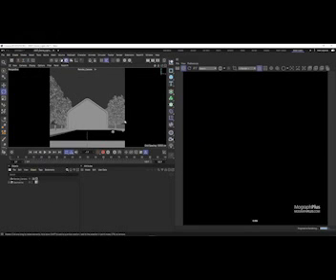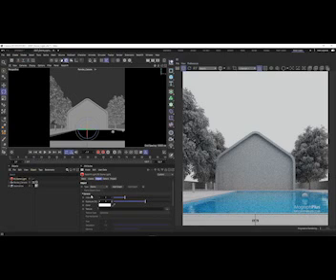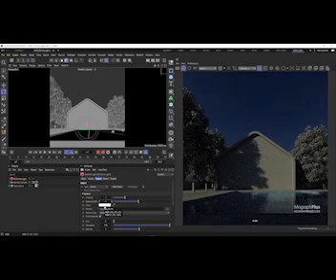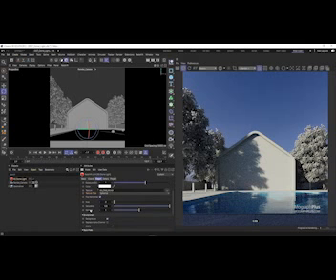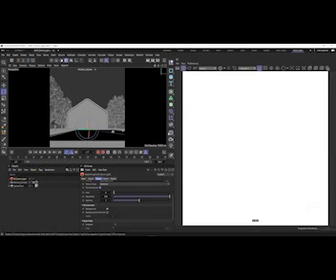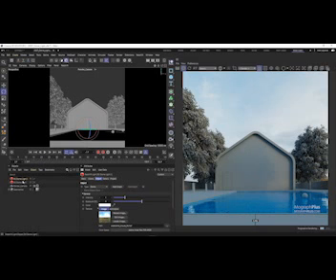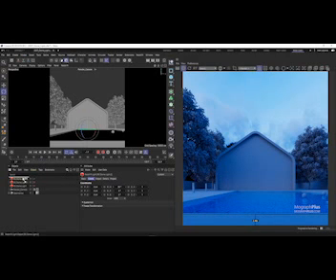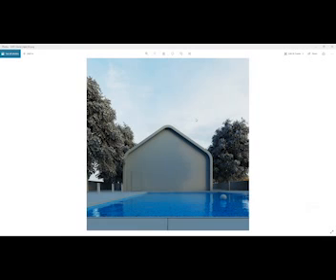11 Dome Light